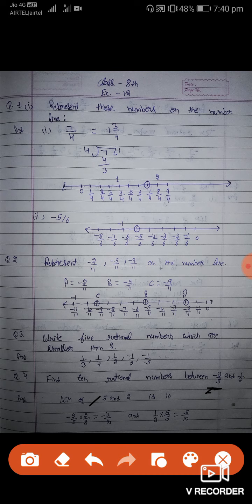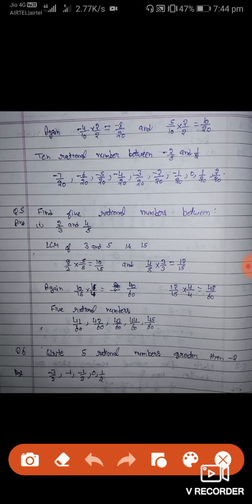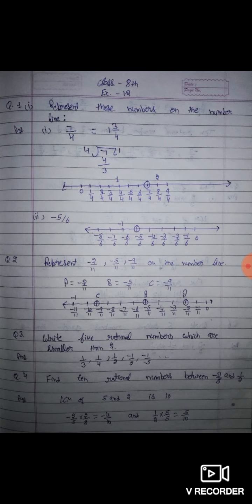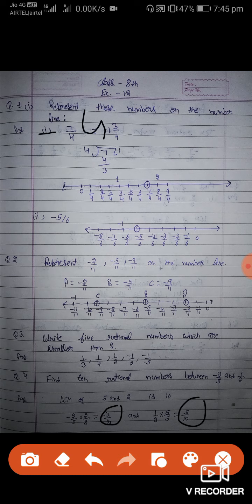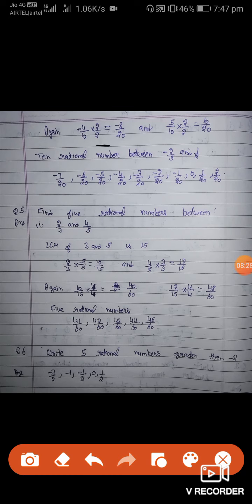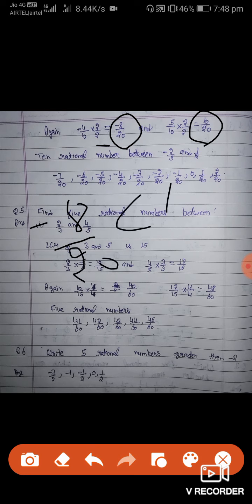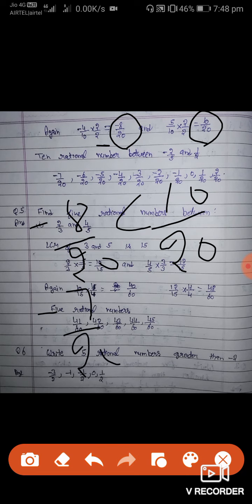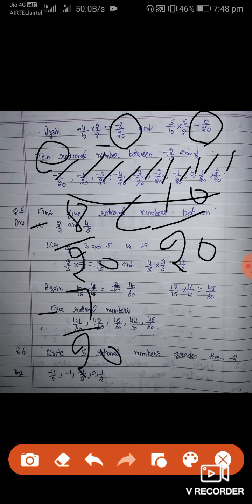Class 8th math Ex -1.2 complete